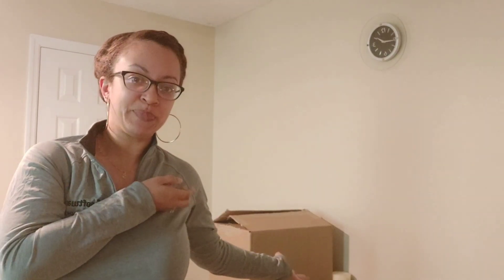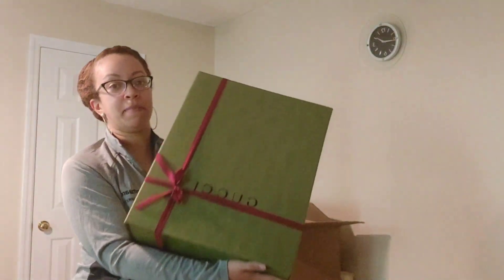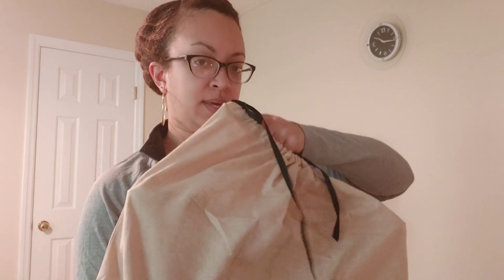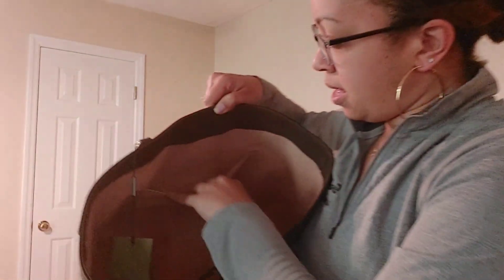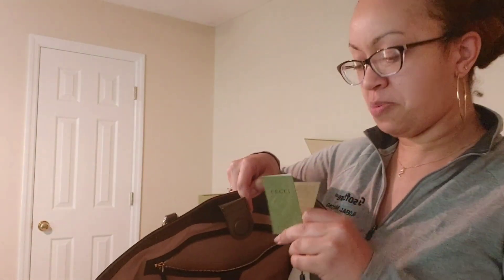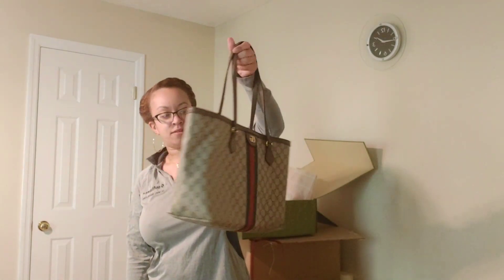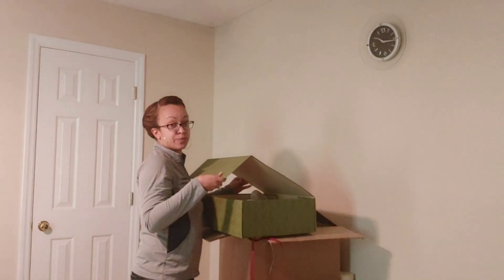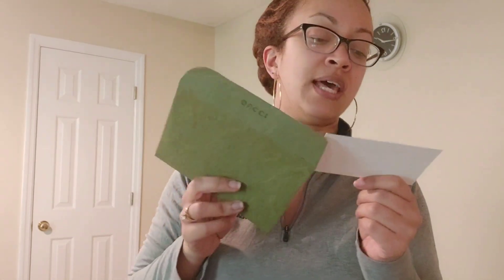Unboxing Gucci Ophidia handbag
Unboxing my Gucci Ophidia handbag.  Purchased as a birthday gift for myself.

Color:  Beige and ebony, brown trim